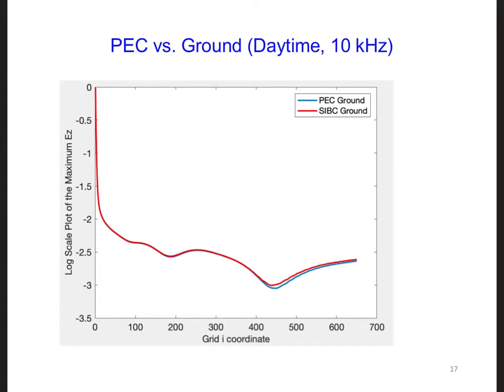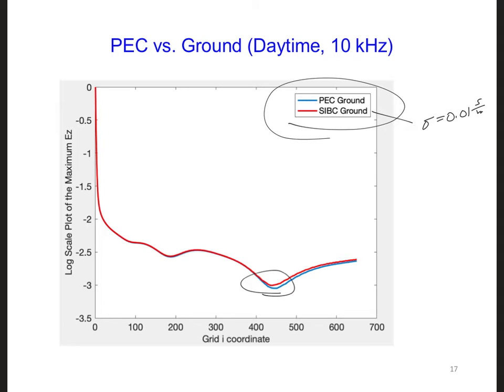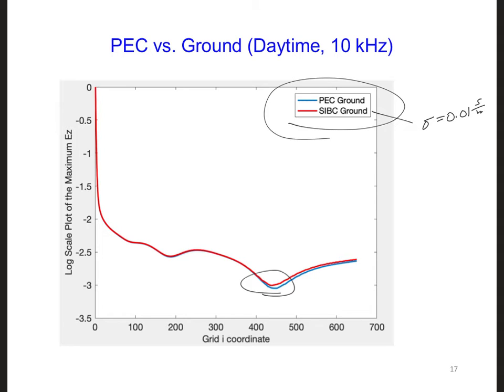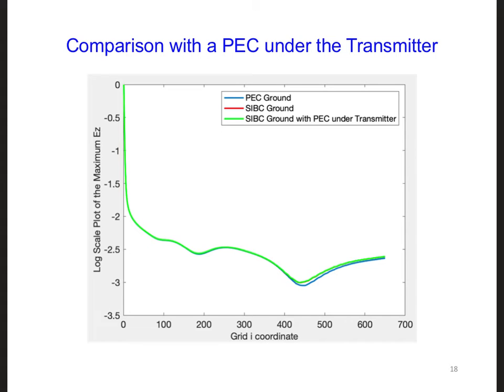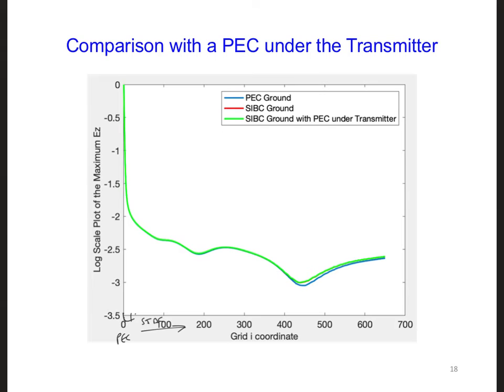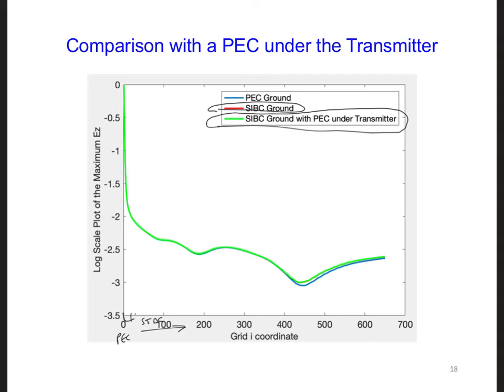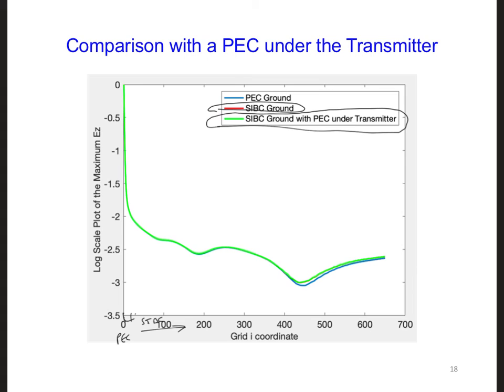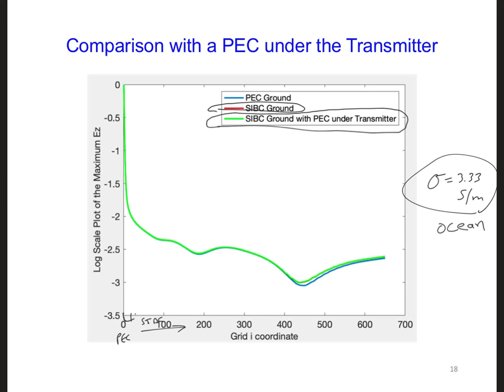FDTD Slides 15 6